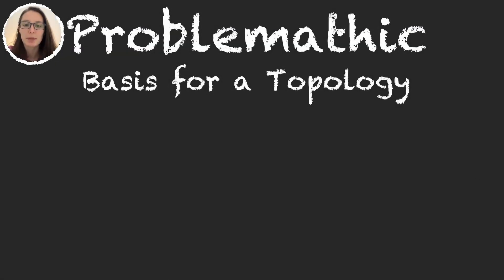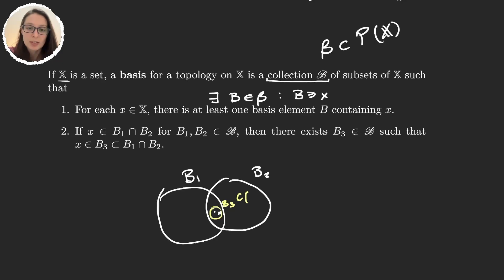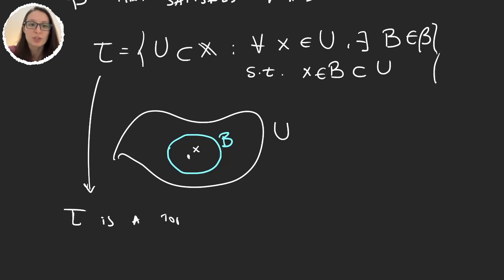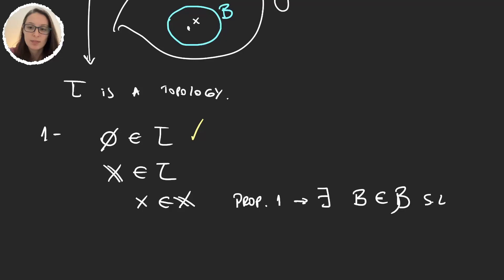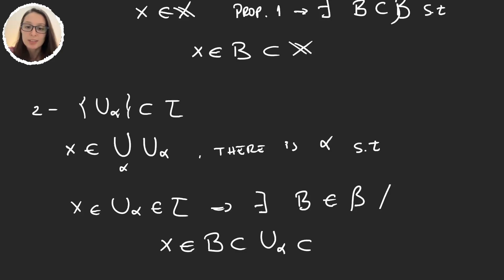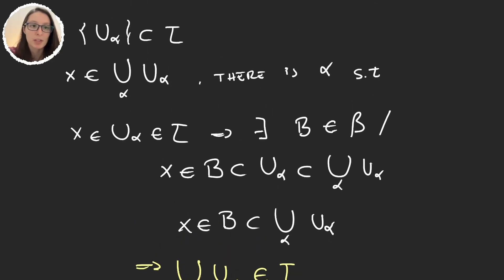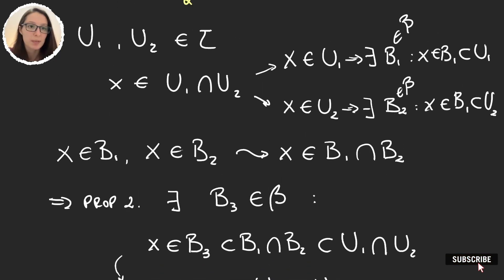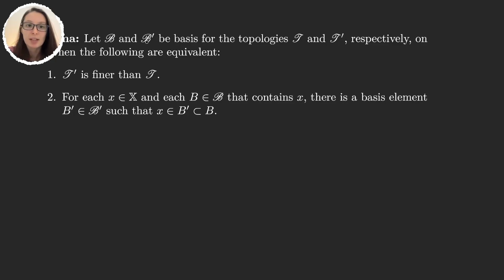Basis of Topologies - Definition - Comparing them | Topology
Basis of topologies. What are they? And a very important Lemma!

Timestamps in this video:
00:00 Introduction.
00:15 Definition: Basis for a topology.
01:46 Topology generated by a basis.
09:58 Lemma: Comparison between basis.
11:33 Proof of lemma.